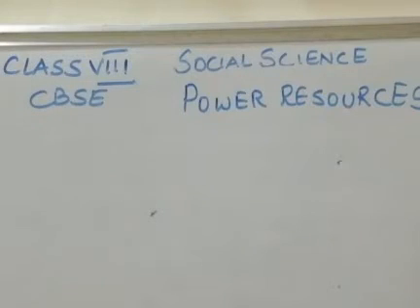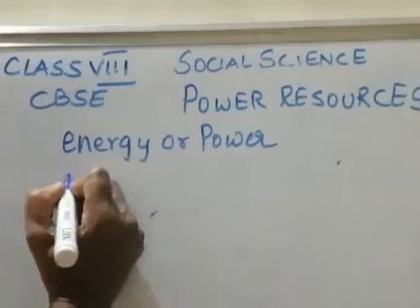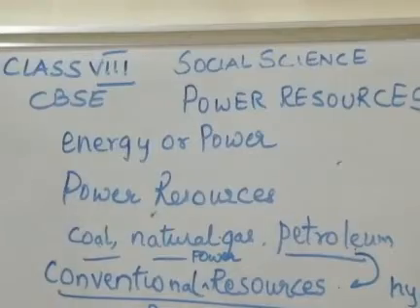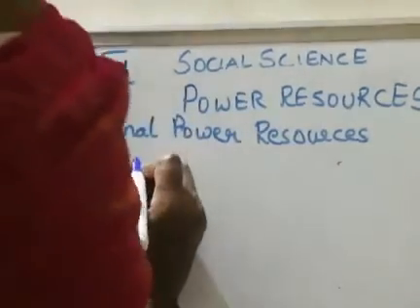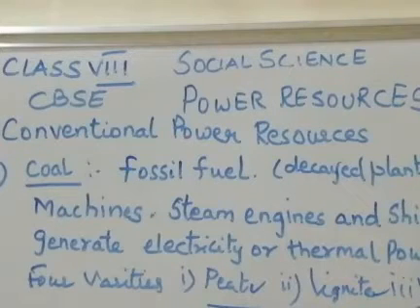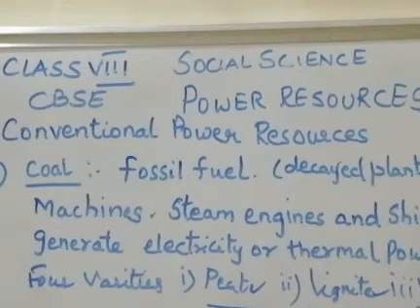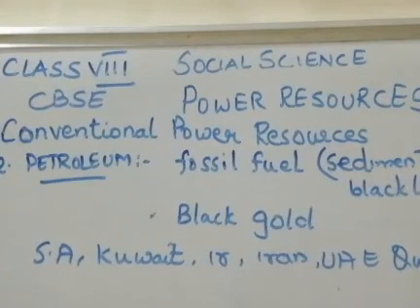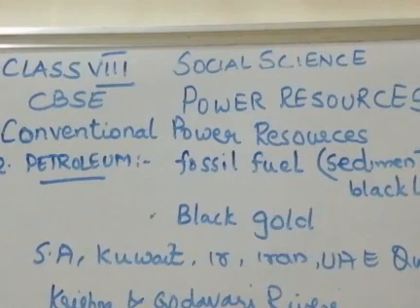Grade 8 CBSE Social:Power Resources